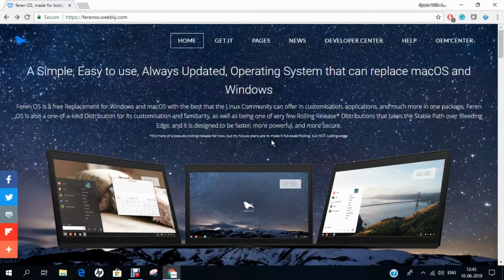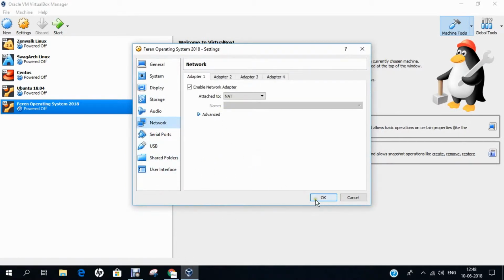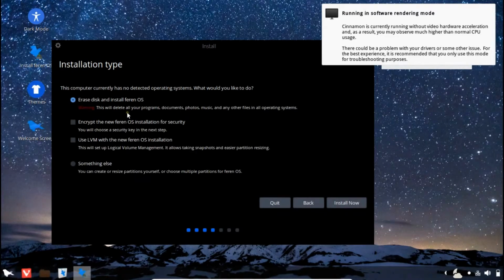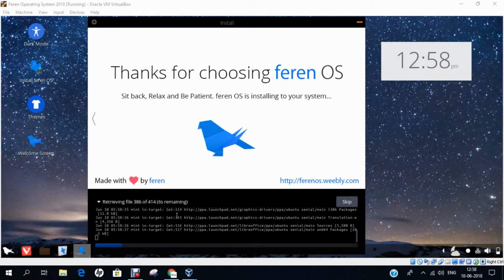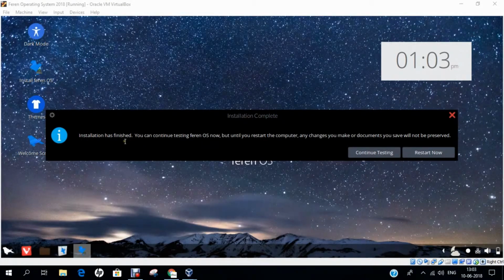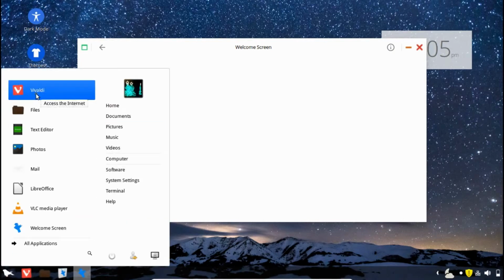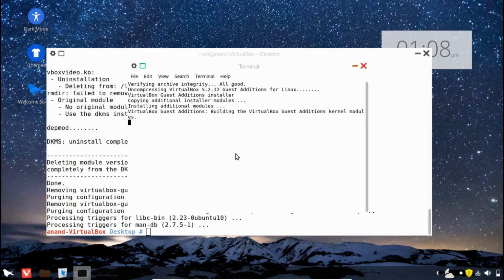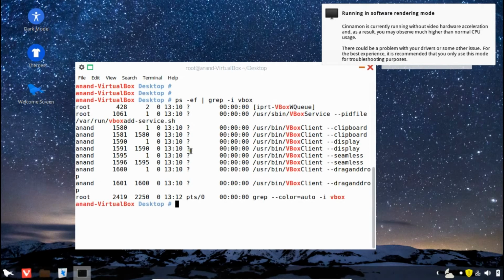How to Install FerenOS 2018.01 + VirtualBox Tools + Review on Oracle VirtualBox [2018]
In this Video, Step by Step Demonstration is being done regarding Installation of Feren OS 2018.01 + Review on Oracle VirtualBox.